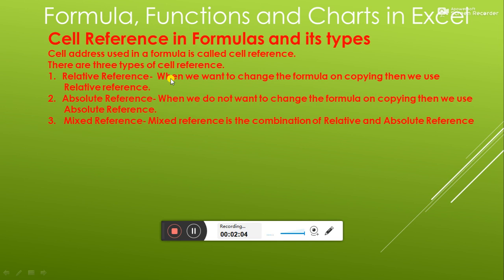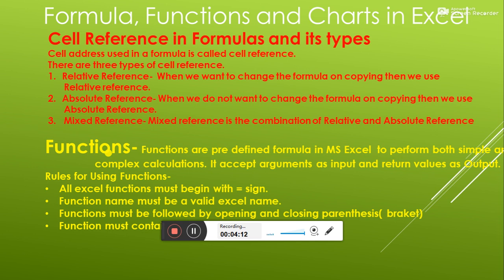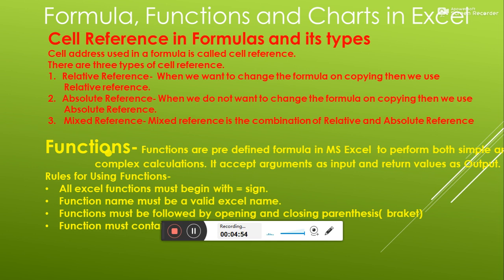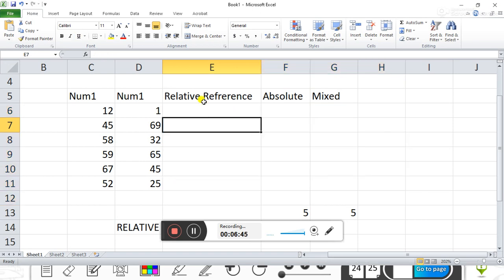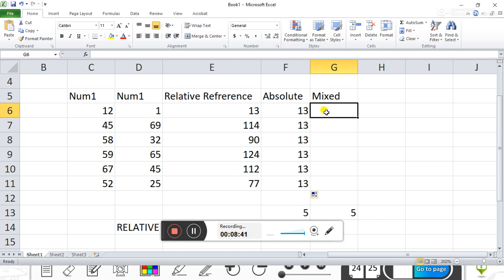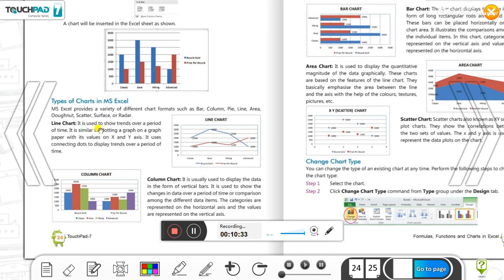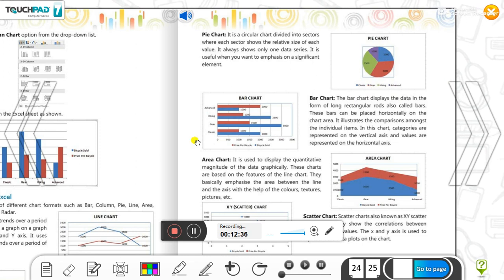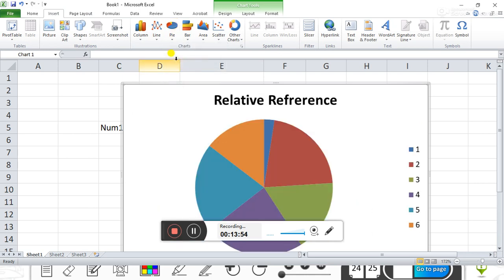Cell Reference Farmula and Function in Excel